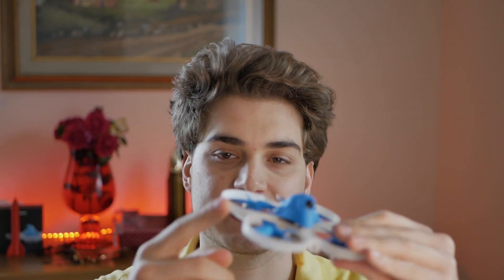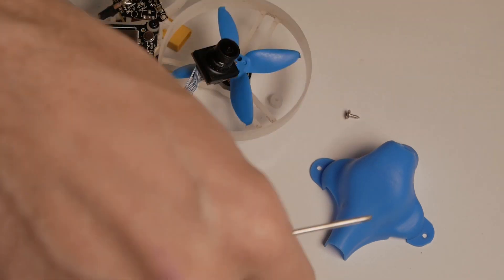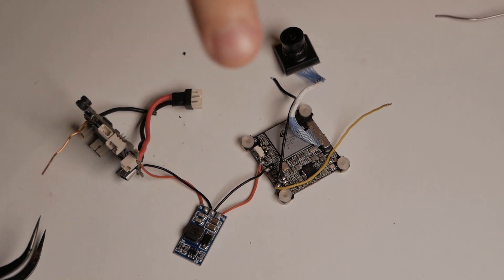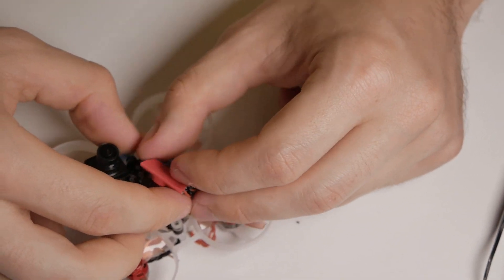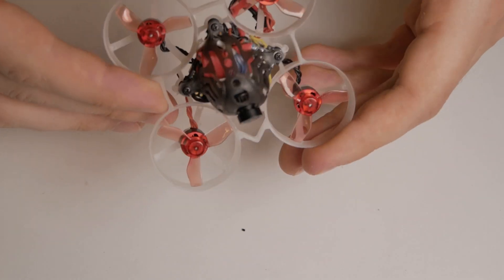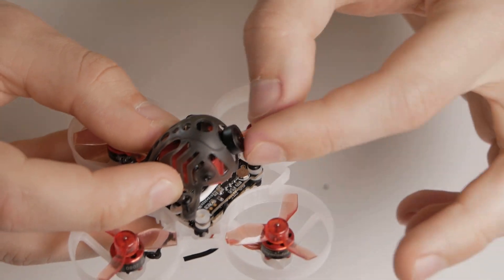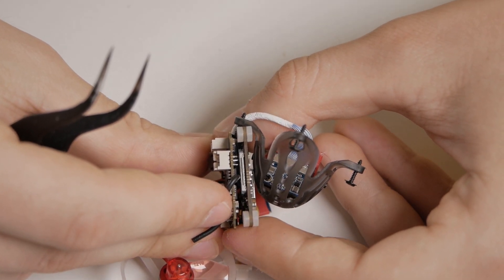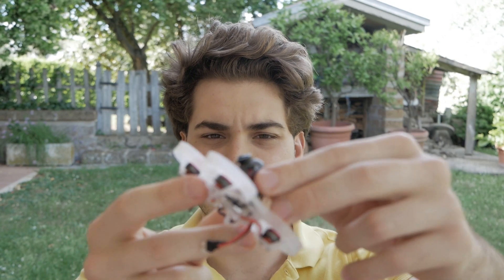Mobula 6 HD! ONLY 28g HD DRONE!! Tutorial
Building an unofficial Happymodel Mubula 6 Hd waiting for the official one!
The BetaFpv Nano Hd cam was meant for setups like this, cant wait to do more!

Parts

5v Step up module